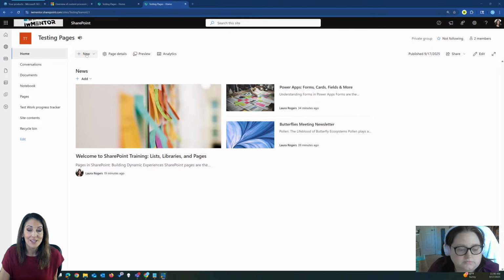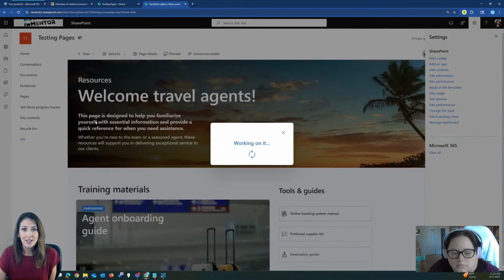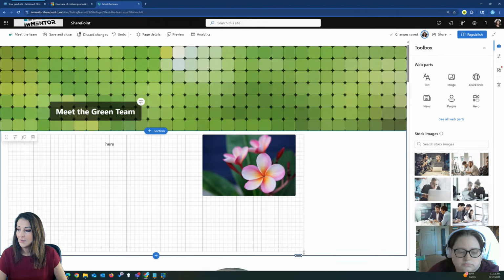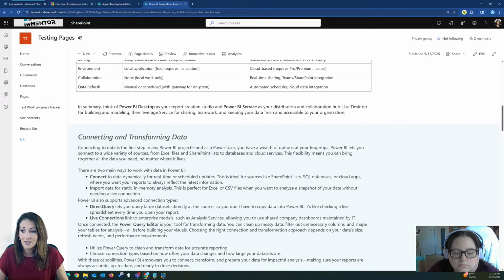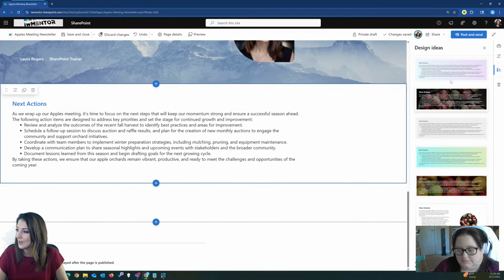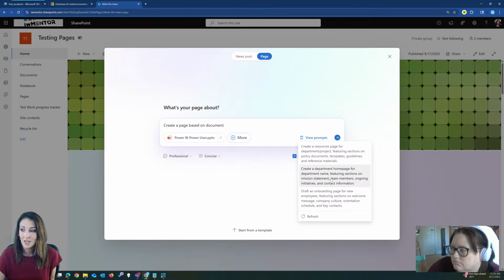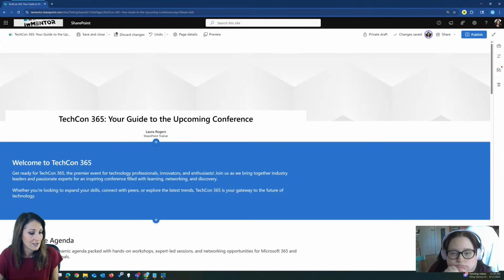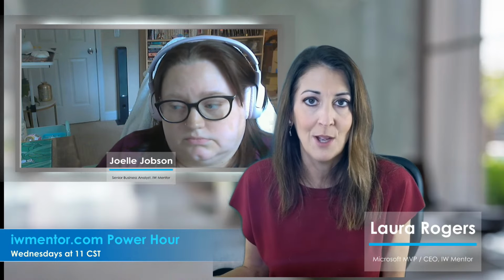🚀 Create SharePoint Pages with Copilot + Explore the New Template Gallery!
See a demo of the new SharePoint page templates.  Also, check out the new way to create pages and edit with Copilot, for those with a Microsoft 365 Copilot license.